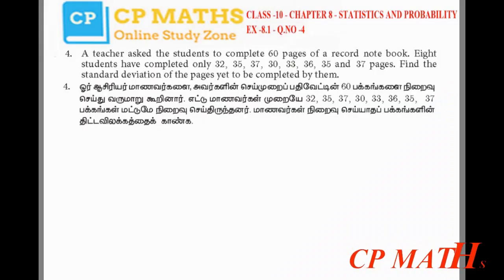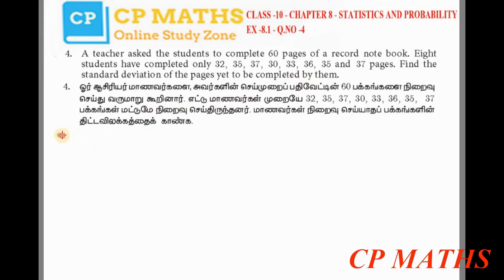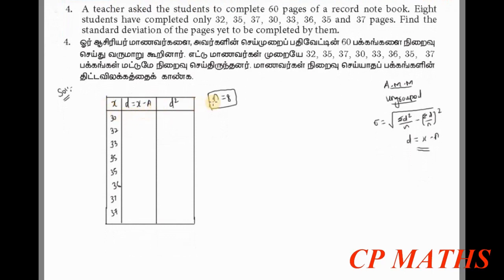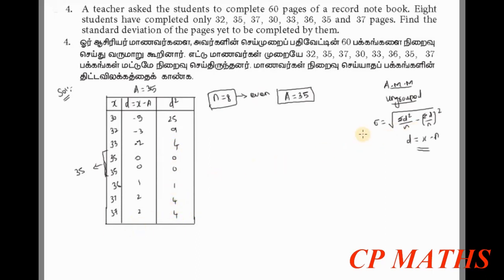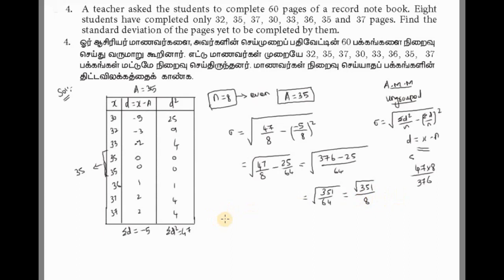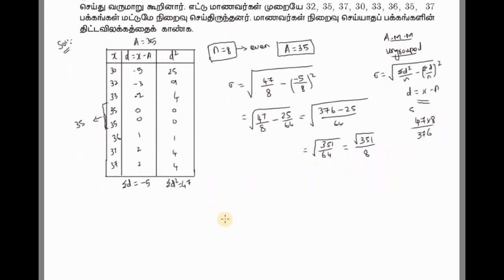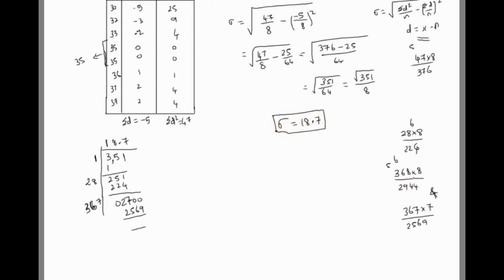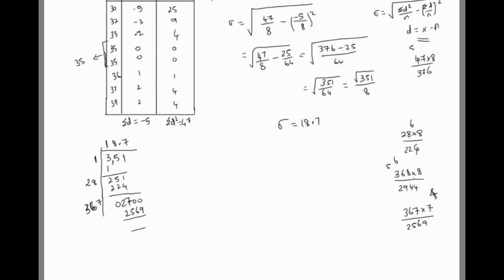Class 10 | Maths | Chapter 8 | STATISTICS AND PROBABILITY |Exercise 8.1 Q.No.4|TN New Syllabus|Tamil